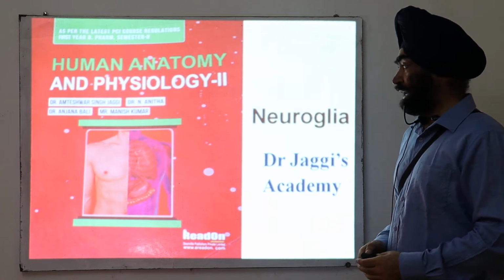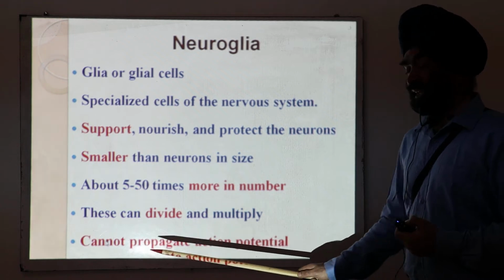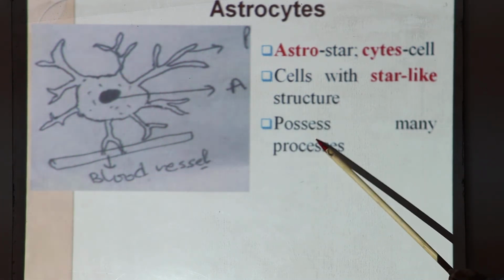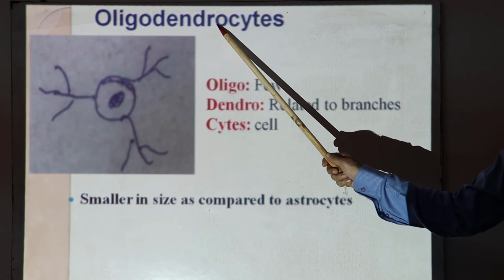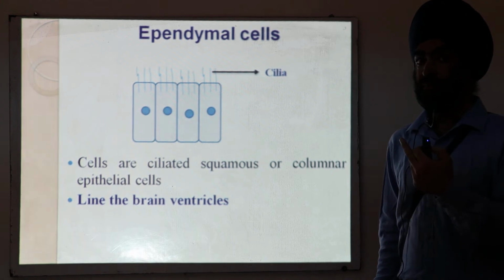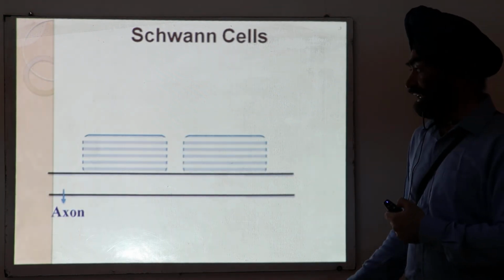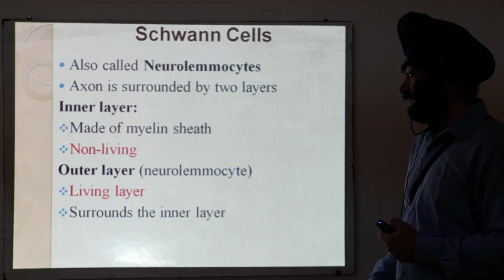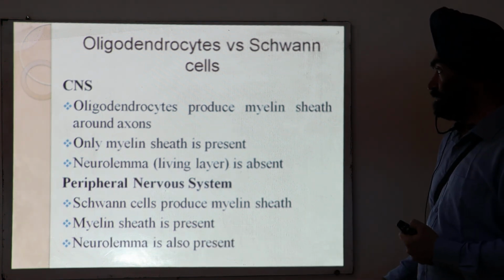Neuroglia (Glial cells)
Description of different neuroglia including astrocytes, oligodendrocytes, Schwaan cells, Microglial cells, ependymal cells by Dr Amteshwar Singh Jaggi